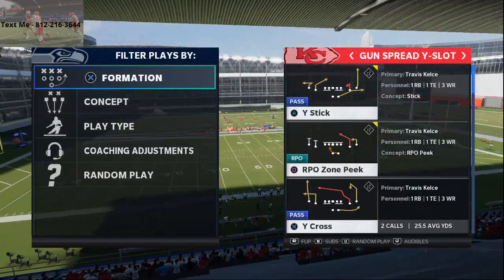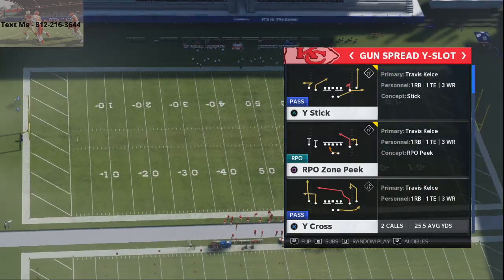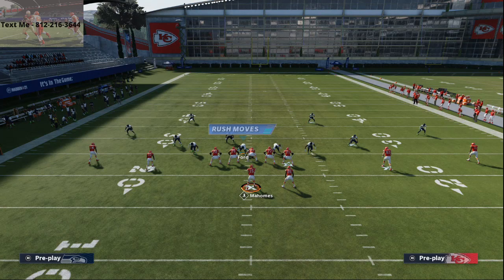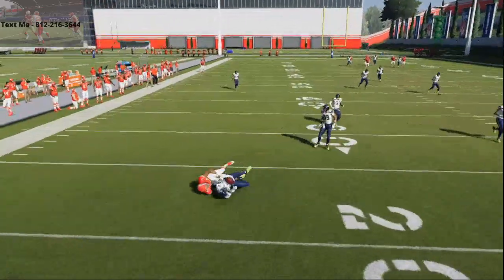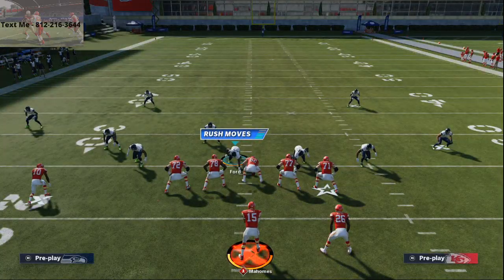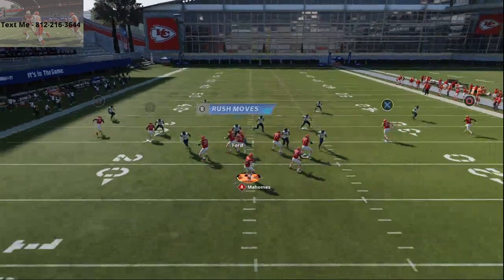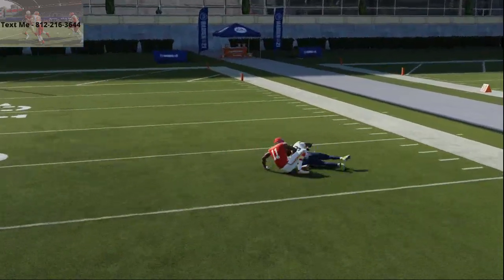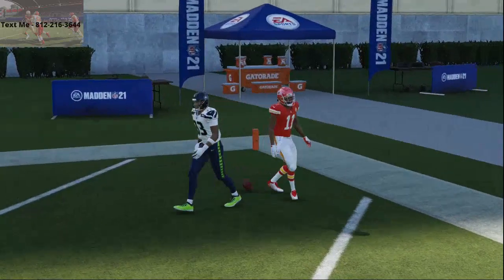The Best Cover 4 Palms Beater in Madden 21| How to Destroy Cover 4 Palms For a One Play Touchdown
In today's Madden 21 Tips and Tricks Offensive Tip we are taking a look at how to beat The cover 4 palms defense in Madden 21. Cover 4 palms is a solid defense you will see a lot of competetive players using early on, so let's show you how to dot it up.
Playbook - Arizona Cardinals
Gun Spread Y Slot - PA Read
Place the ROS Slot Receiver on an Out Route
Place the ROS Wide Receiver on a Streak
Block the HB - Optional